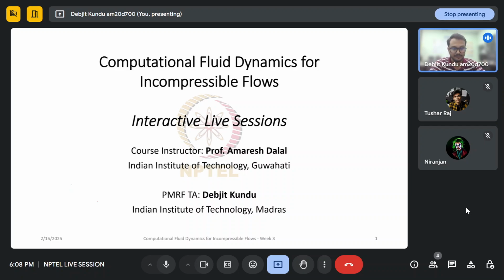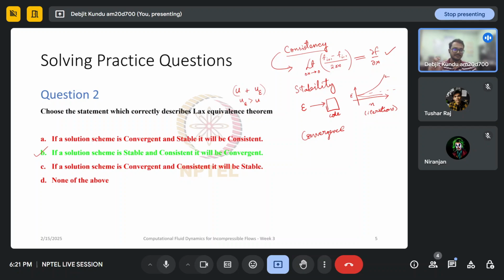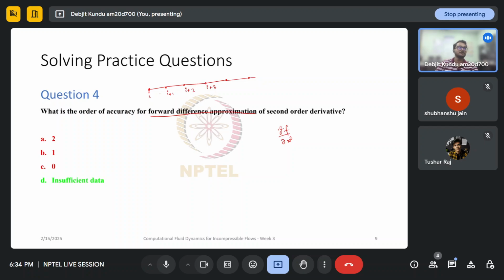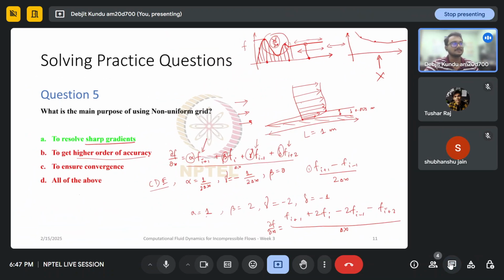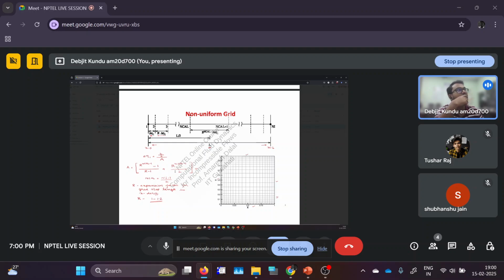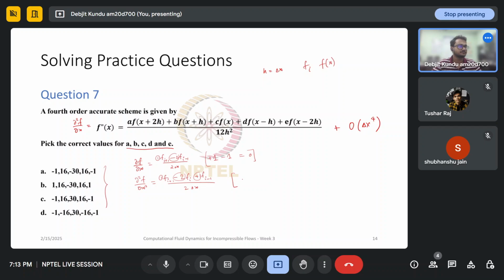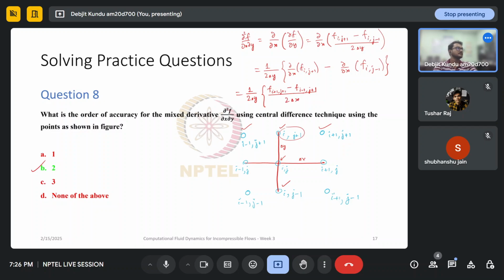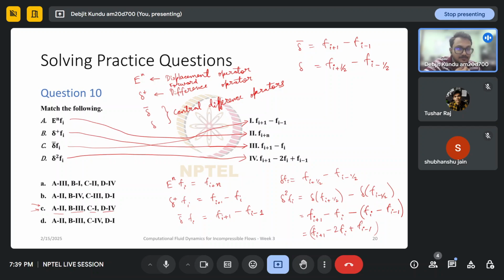NPTEL LIVE SESSIONS - Computational Fluid Dynamics For Incompressible Flows - Week 3